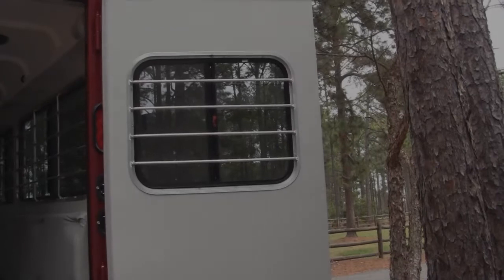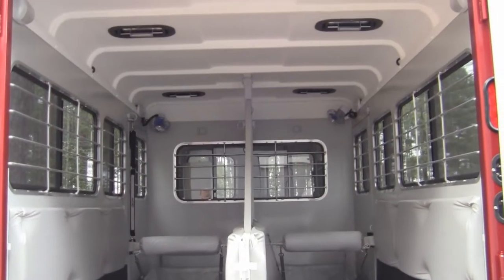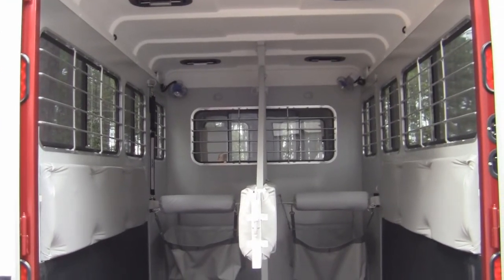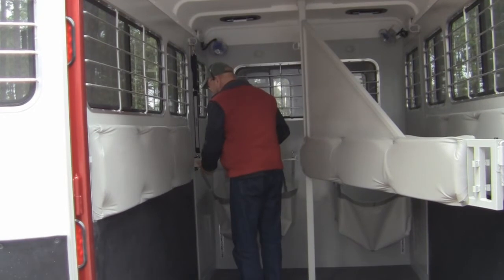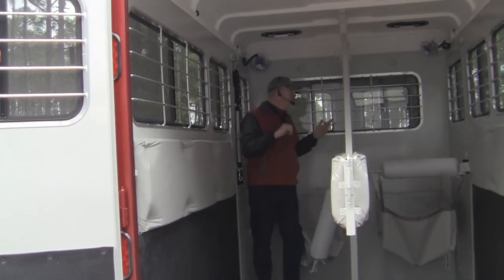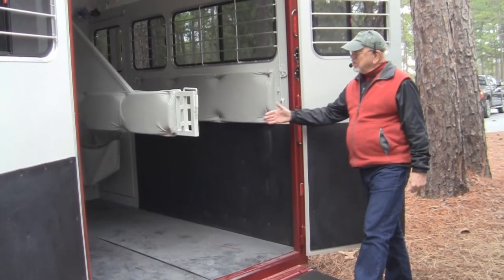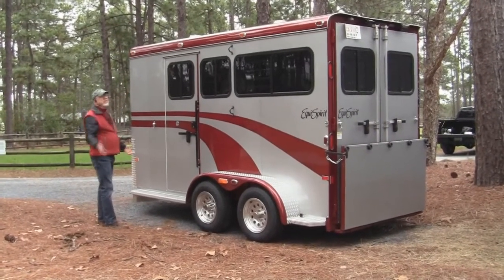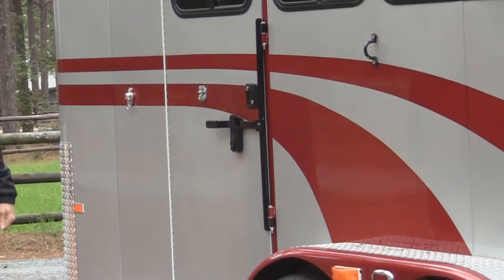EquiSpirit 2 Horse Bumper Pull Trailer with Dressing Room - Part 2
EquiSpirit’s new, premier two horse trailer, the Brio!

Brio is defined as vivacious, spirited, vigor, lively, esprit, sparkle, capturing the true spirit of our 2 horse bumper pull dressing room and the true nature of the horse. All other 2 horse trailers fade in comparison to the Brio’s sleek looks, open & airy interior design, and a multitude of built-in standard safety features that keep you, your horses and your family and friends out of harm’s way. Rest assured, when you arrive at your destination in an EquiSpirit Brio, heads will turn. What better way to show off your horses.

In this video we take a look at exterior and interior safety features, flooring with a lifetime warranty, standard lighting, and exterior safety latches.